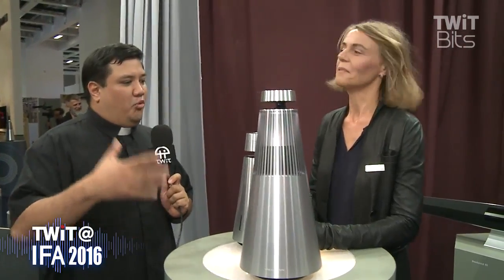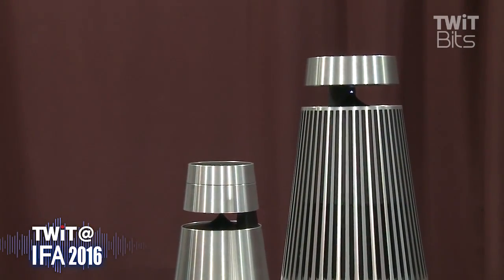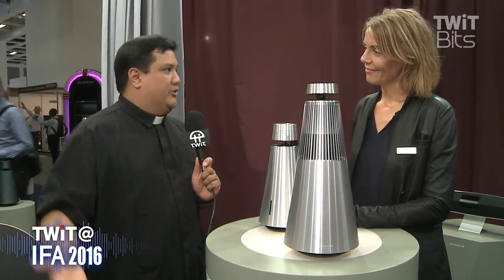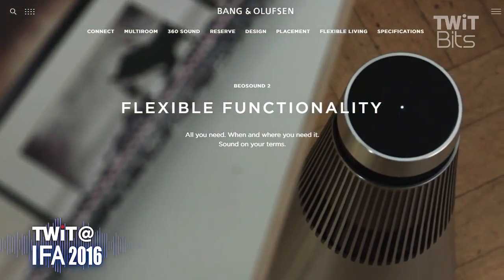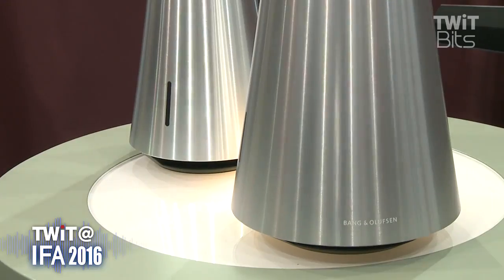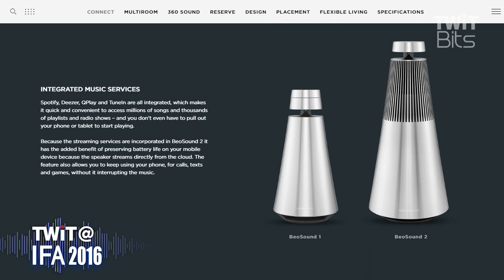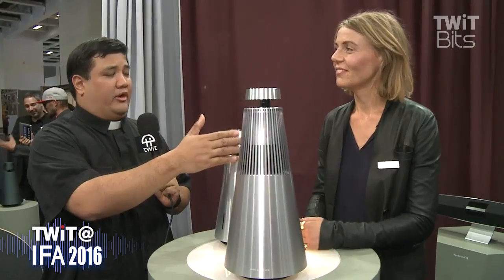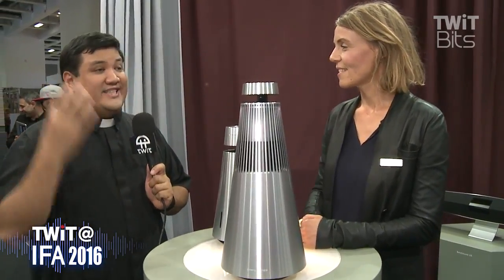B & O's 360 Degree Wireless Speaker System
Father Robert Ballecer, SJ had the chance to speak with Marie Kristine Schmidt with Bang & Olufsen about the BeoSound 1 and 2. The wireless speaker system provides listeners with a 360 degree listening experience and integrates with existing music services. This, plus the elegant design and the easy and fast setup, make the BeoSound an ideal speaker system for a flexible lifestyle.